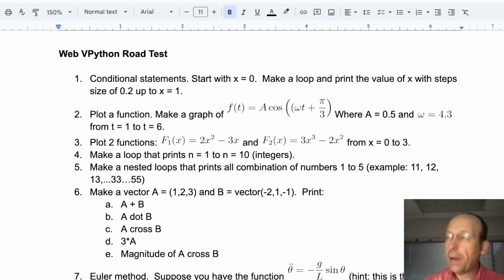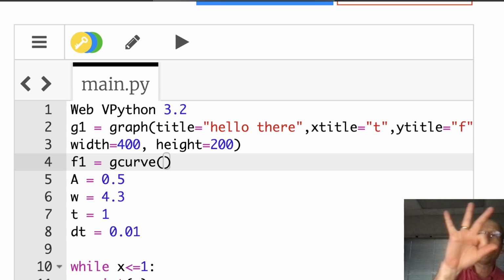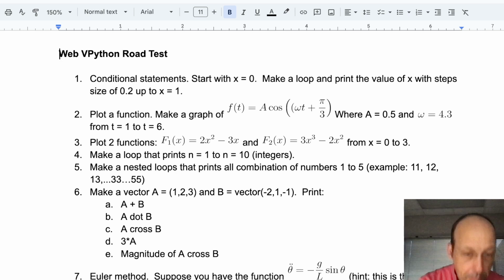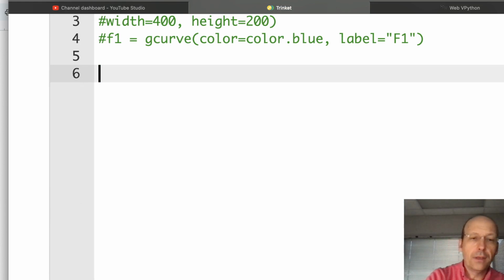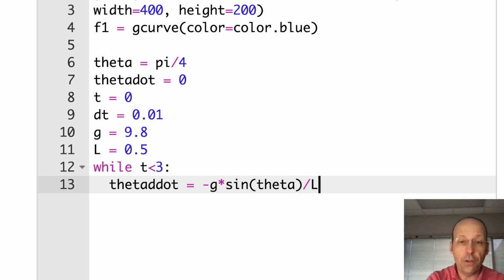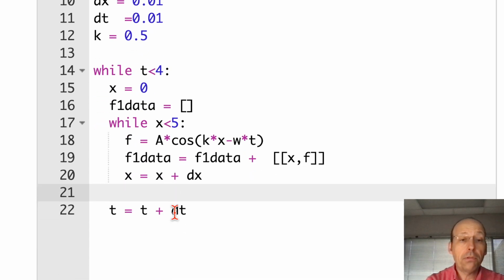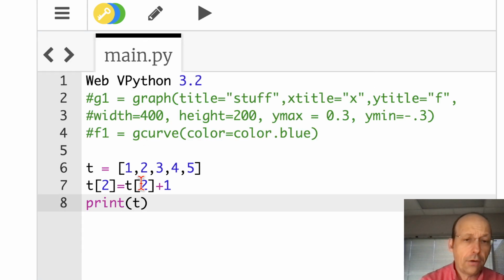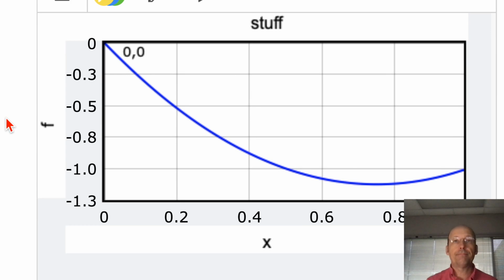The Important Python Stuff for Physics--Web VPython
Here are some of the most important things you need to know to use web vpython for physics.

00:00 - Intro
01:29 - print values of x
03:03 - graph a function
06:27 - graph 2 functions.  python functions
10:11 - print list of integers
11:43 - nested loops
14:57 - vectors
16:43 - Euler method for a pendulum
19:41 - Animated graph
24:07 - python lists
27:57 - plotting lists